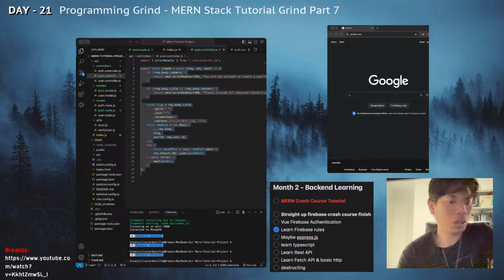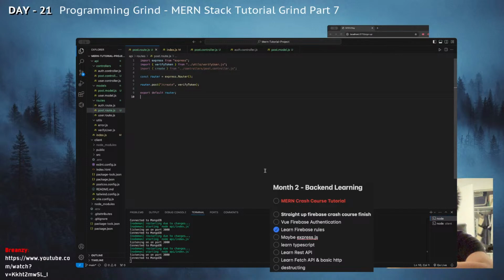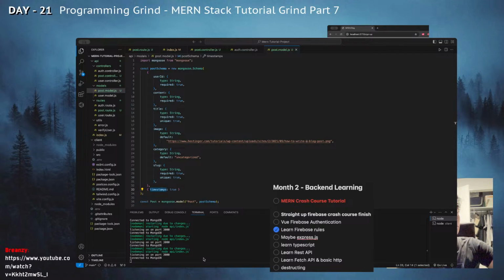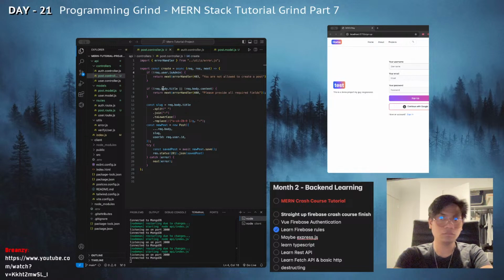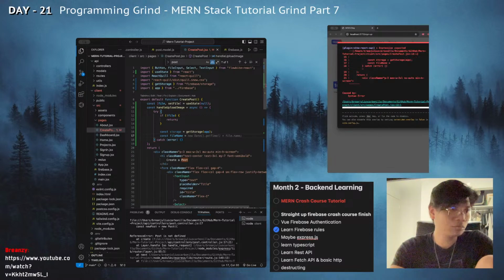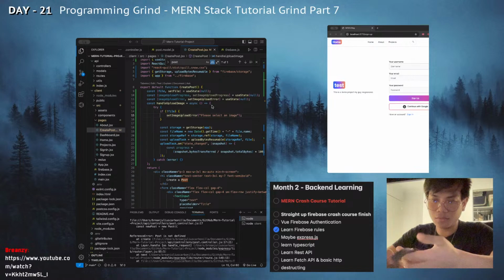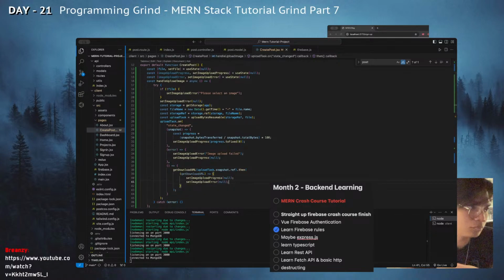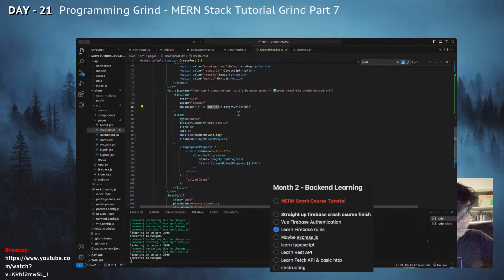Programming Grind - Day 21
Doing this thing to track my character development arc